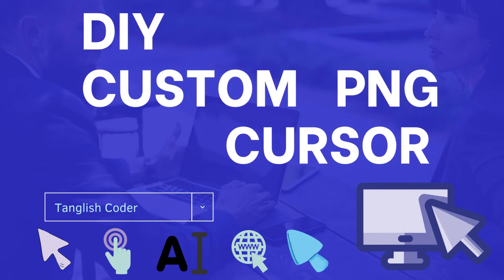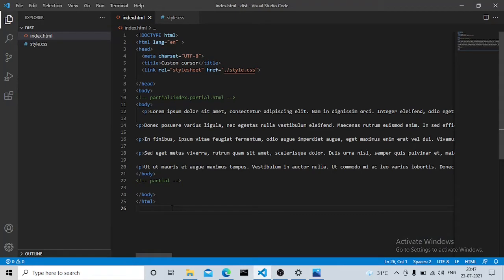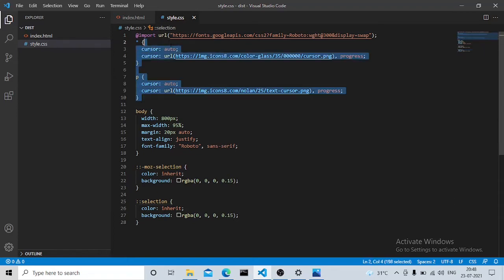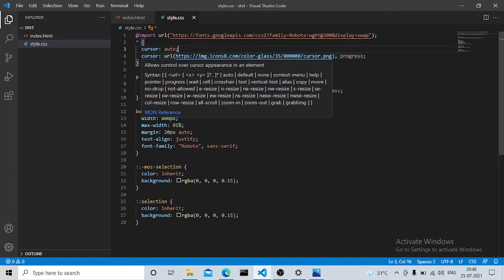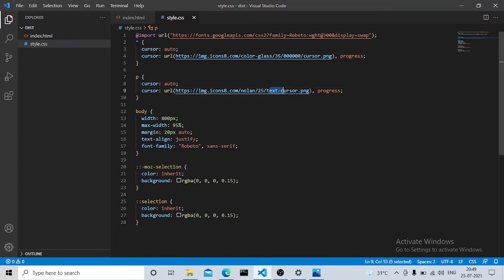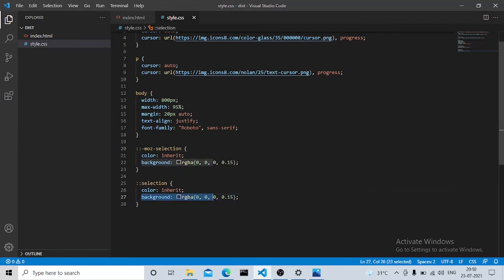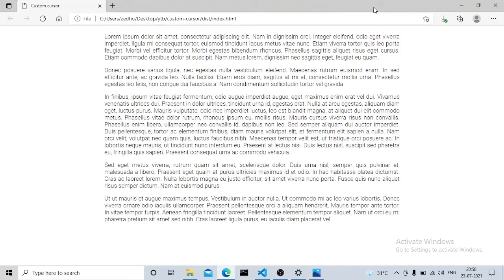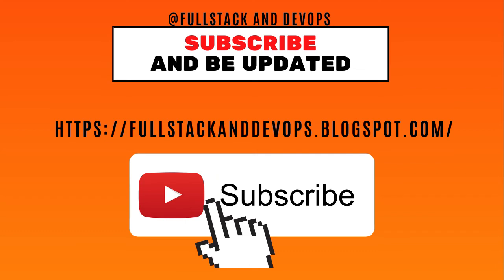Custom cursor pointer for web page | Image as cursor png jpg svg mouse pointer TanglishCoder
Custom cursor pointer for web page | Image as cursor | png jpg svg mouse pointer | Tanglish Coder

custom cursor css
custom cursor html css